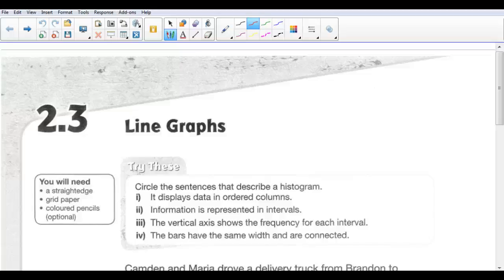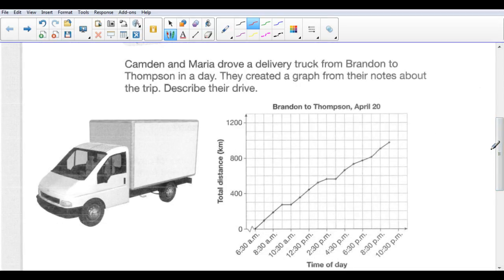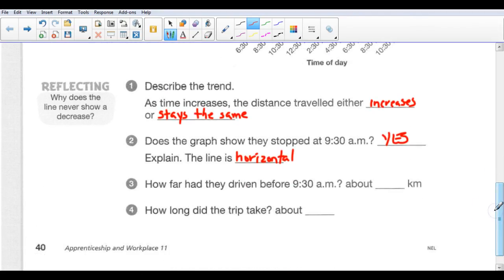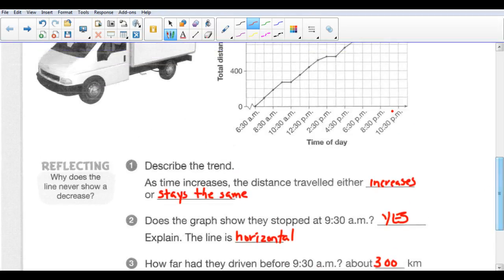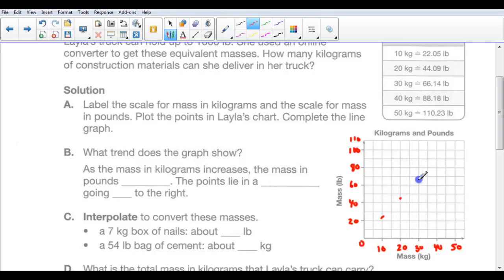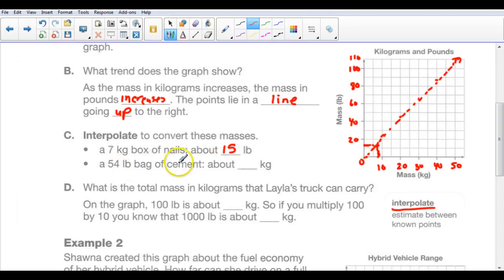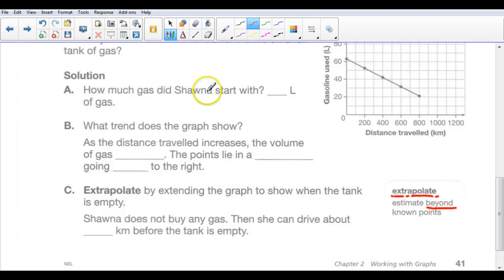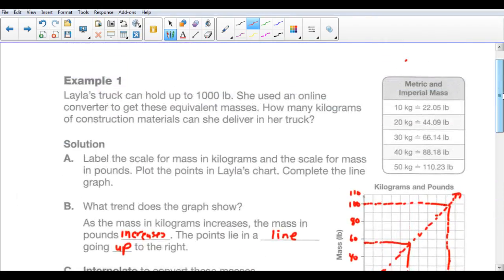2 3 Line Graphs